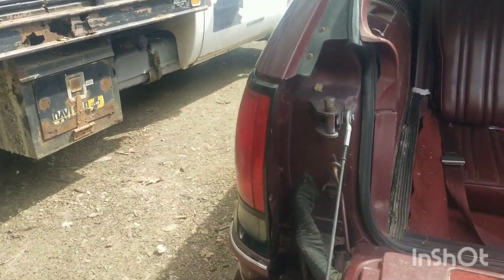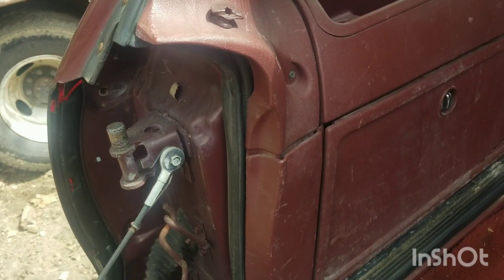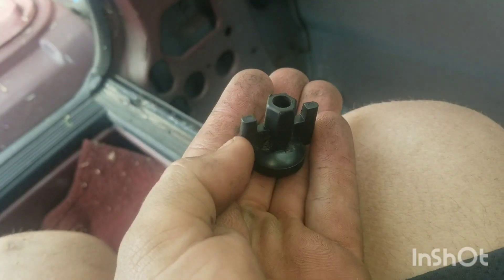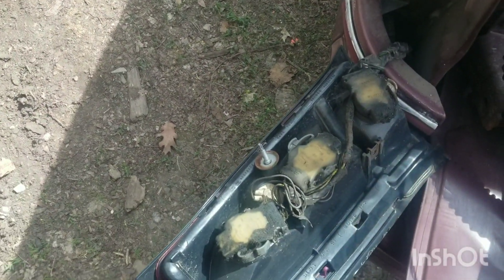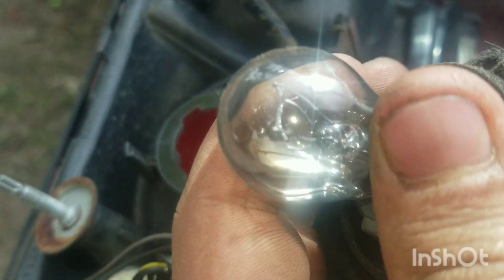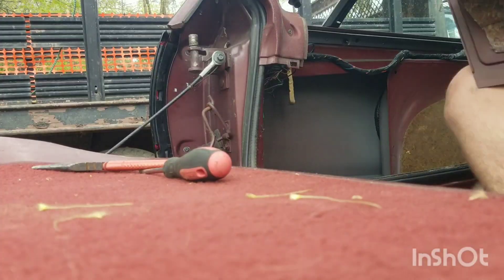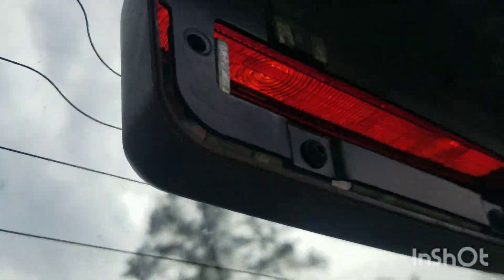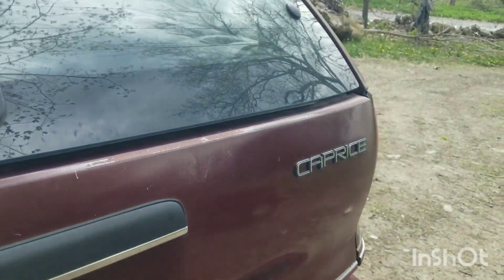Changing the tail light bulb in a 1992 Chevrolet Caprice Station Wagon